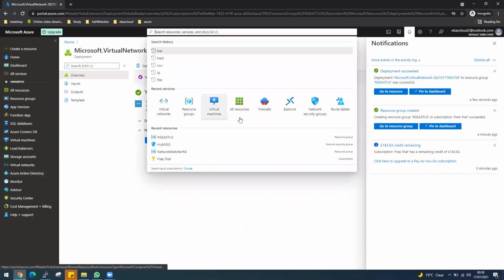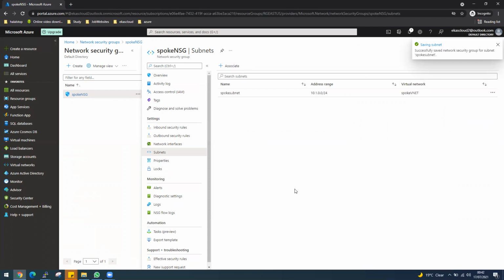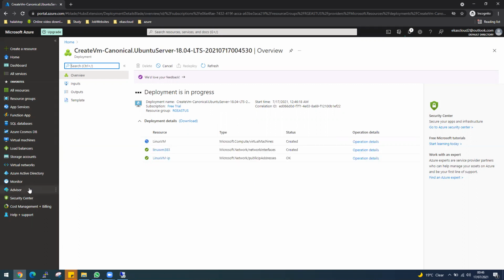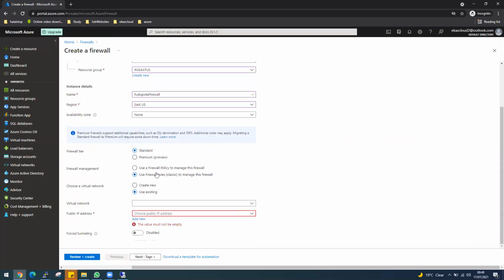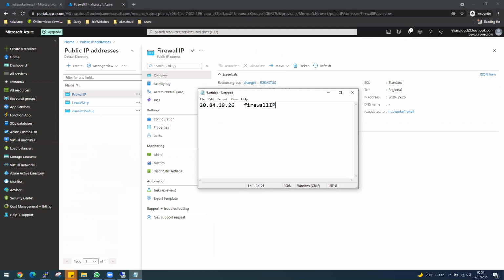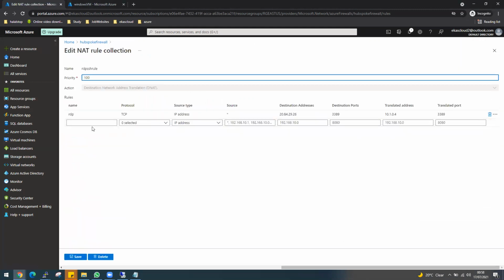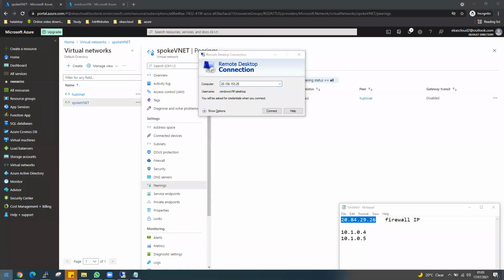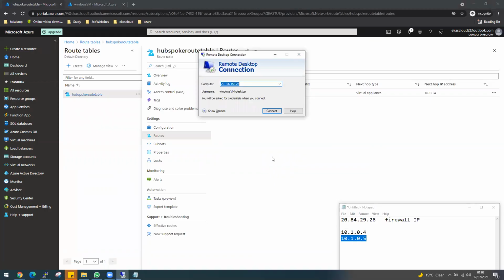Azure Cloud Hub and Spoke Firewall | Ekascloud | English